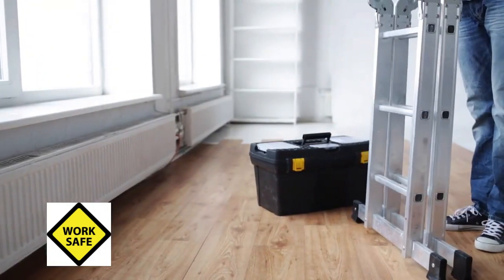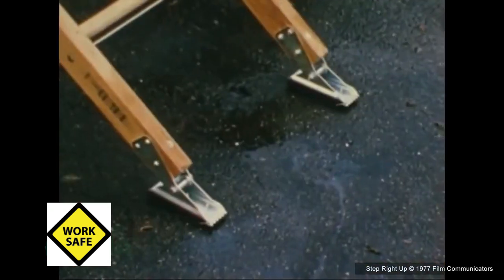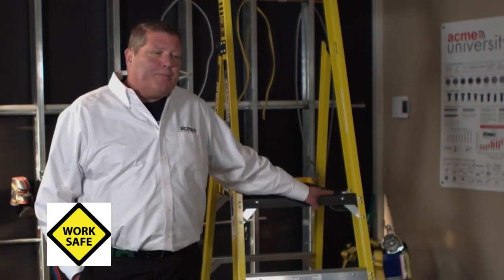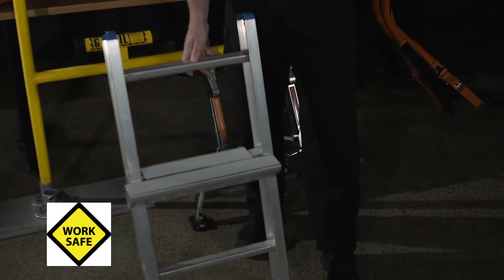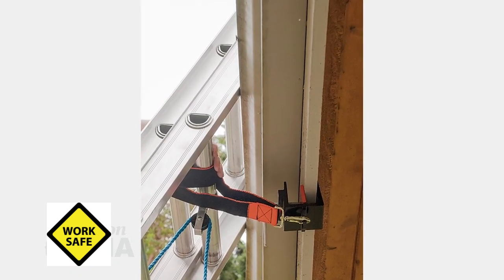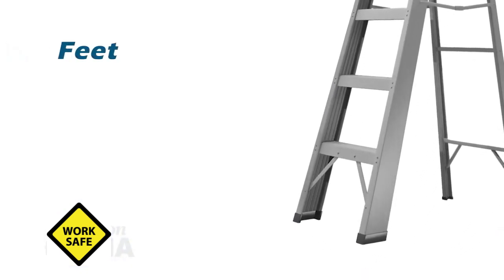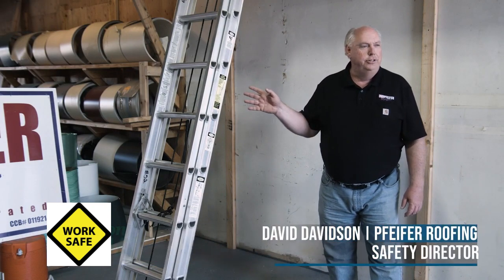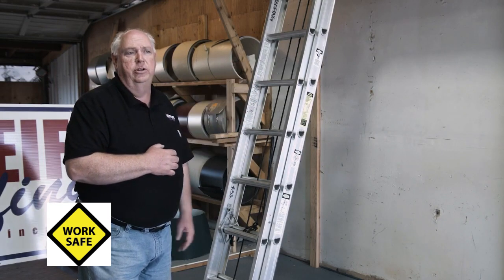Portable Ladder Safety Training Video | Safe Use of Portable Ladder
We take portable ladders for granted because they’re so easy to use. Portable ladders are often the first tool we choose when working at elevation. This approach is known as “Ladders First,” yet more
workers are injured in falls from ladders than from any other elevated surface — roofs, scaffolds, balconies, or even stairs. Why do workers fall from ladders? Most falls happen because workers select the wrong type of ladder for their job or they set up the ladder improperly and the ladder shifts or slips
unexpectedly. Workers also fall when they’re not working safely on the ladder — their foot slips, they lose their balance, they overreach, or something knocks the ladder over. Before choosing a portable ladder, consider a “Ladders Last” approach when other, often safer options, such as scaffolds, aerial lifts, or mobile ladder stands, are available.